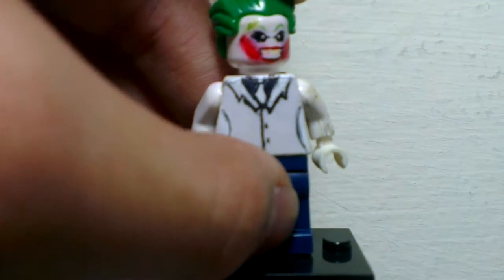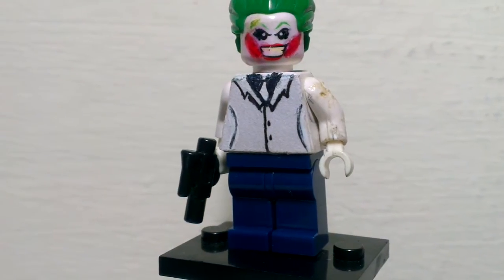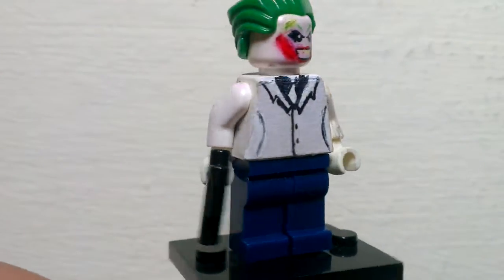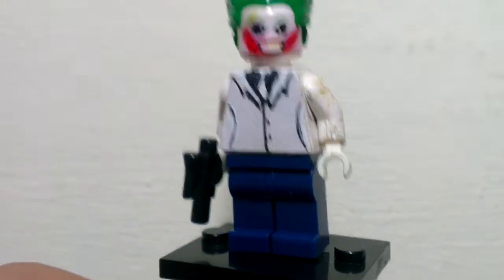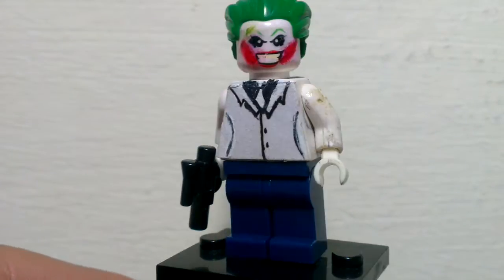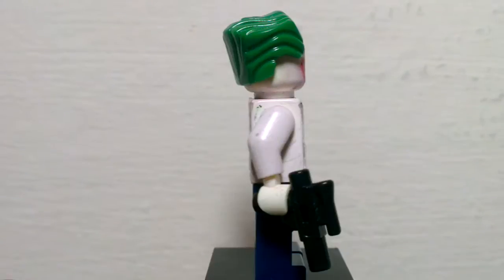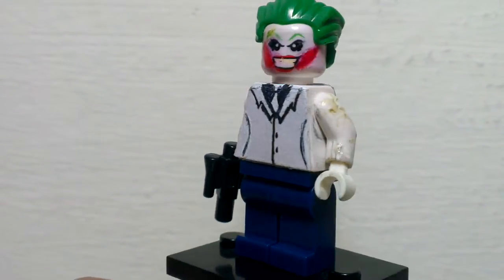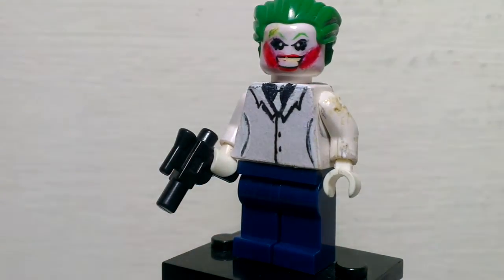LEGO custom Dark Knight Returns joker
Hey!guys! This is my custom LEGO Dark Knight Returns Joker minifigure and it's really easy to custom so this video is really short but i still hope you guys enjoyed this video :)